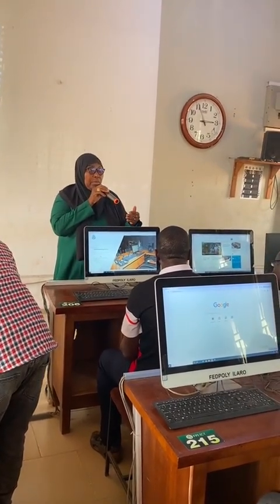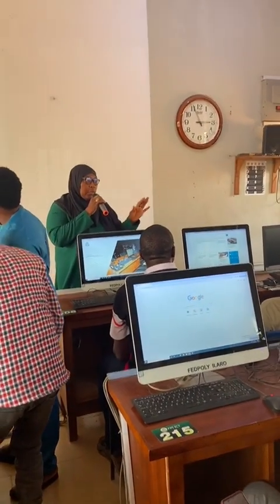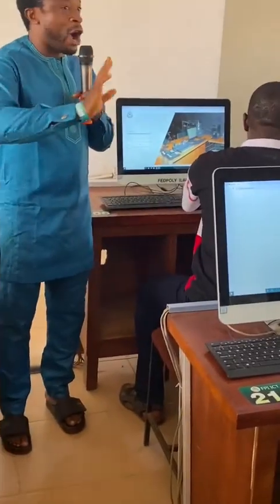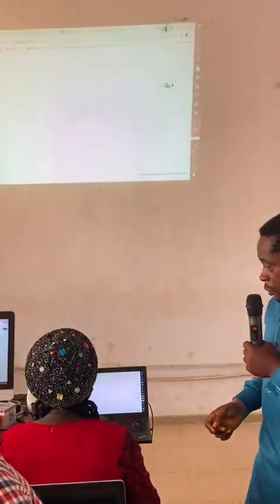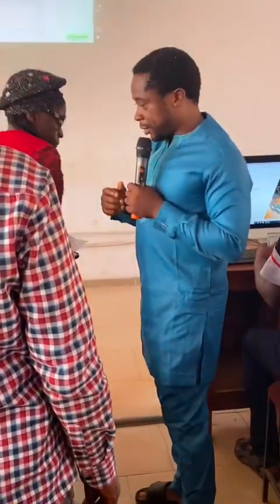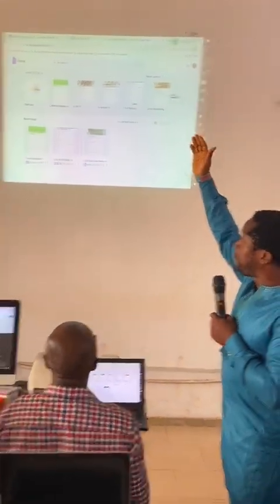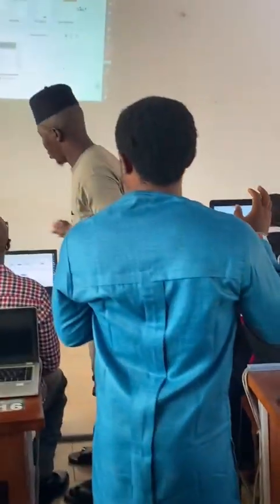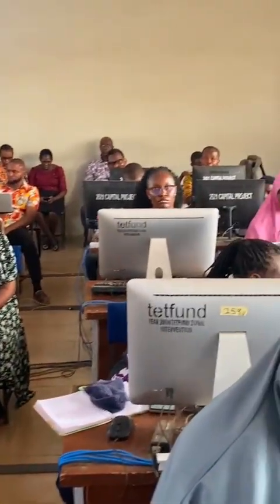ODEfel workshop on the use of LMS for ODEfel and entrepreneurship lecturers